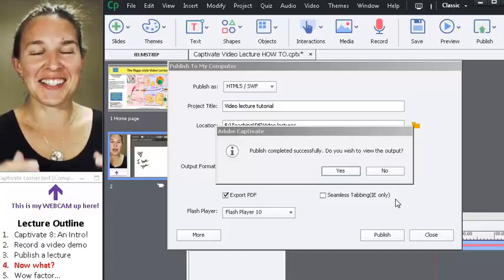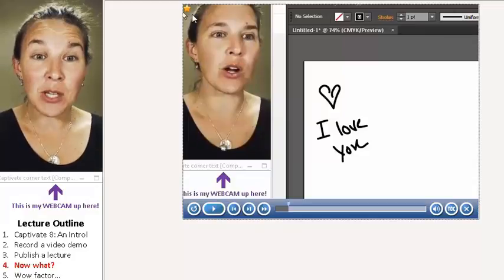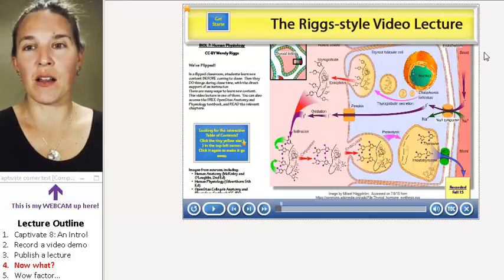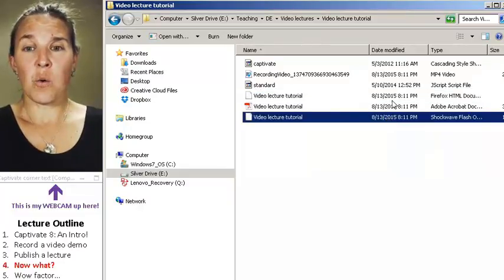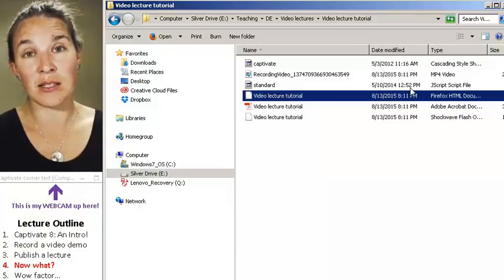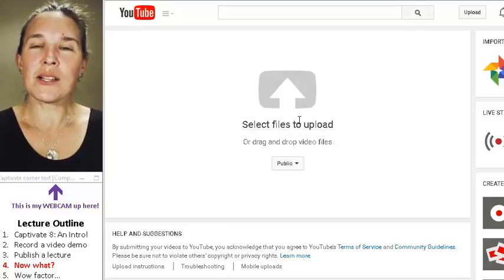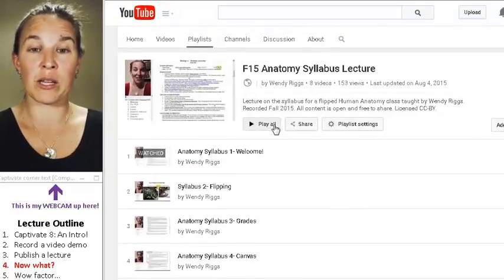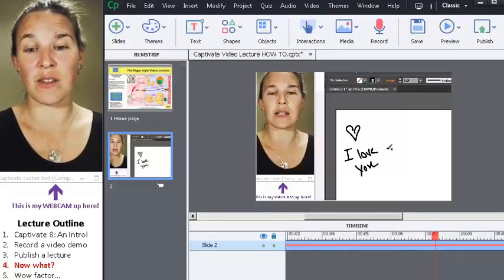Video Lecture HOW TO 4- Now what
I get lots of questions about how I record these video lectures for my flipped biology classes.  Here's the fourth video (of five) explaining the (rather convoluted) process.